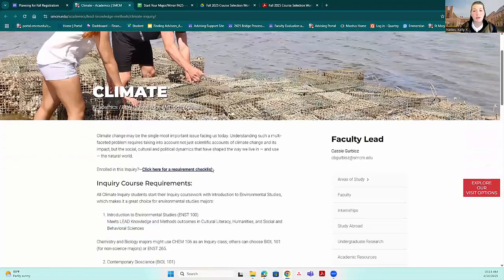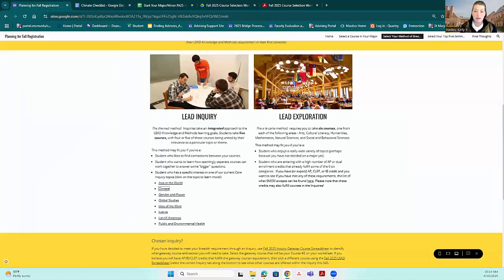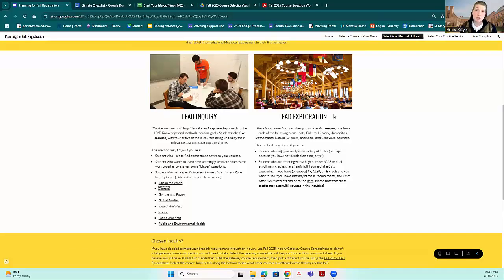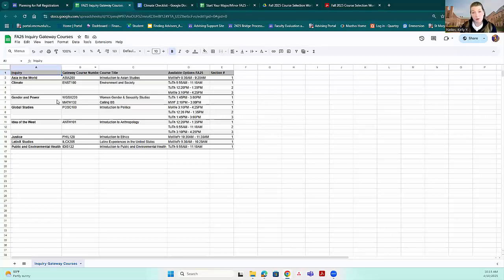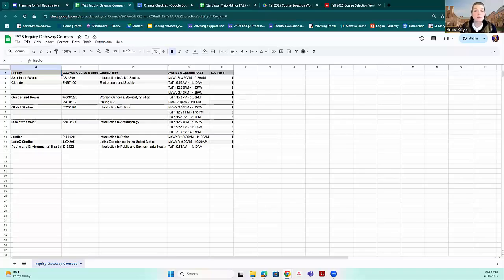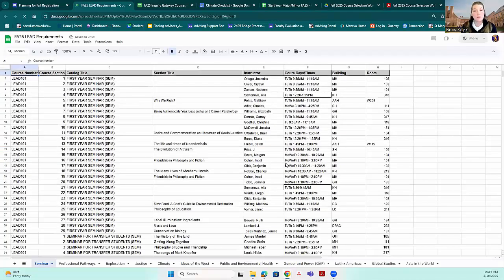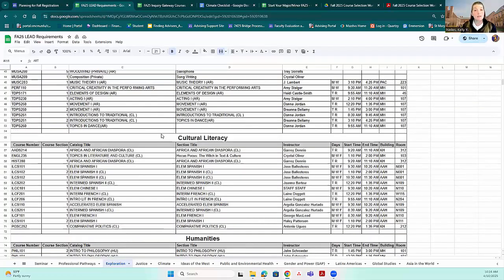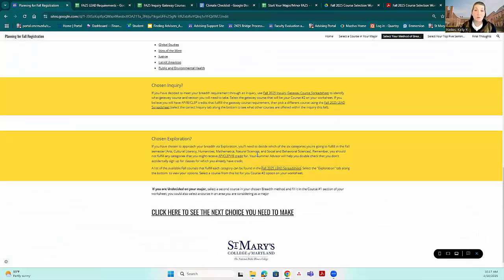Course 2 - General Education